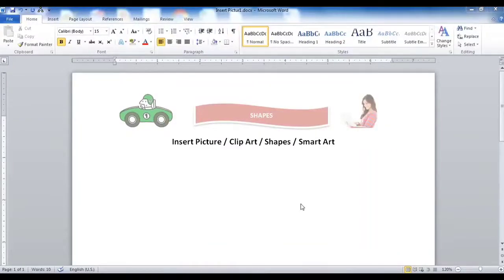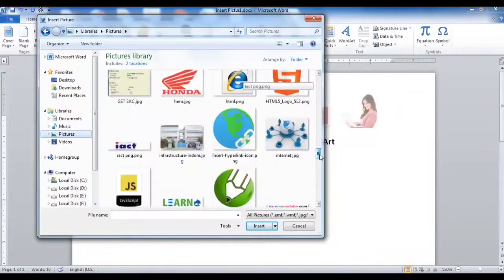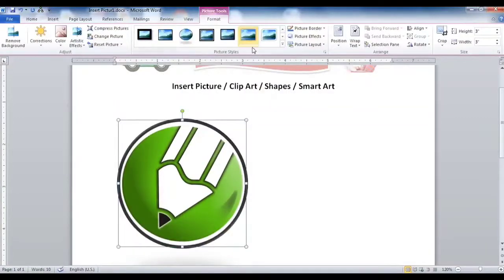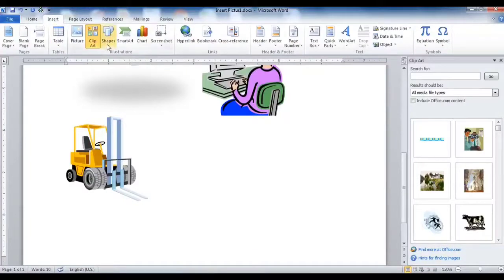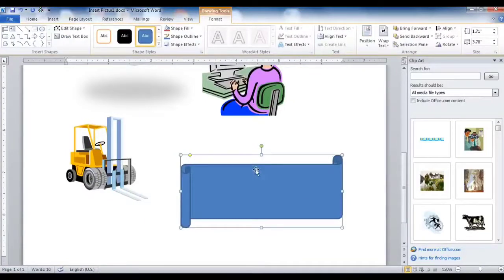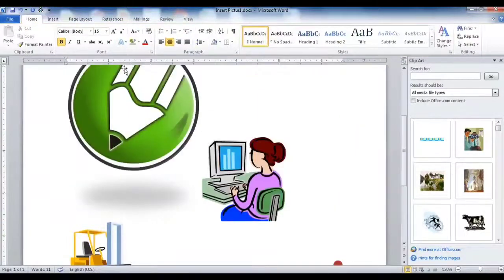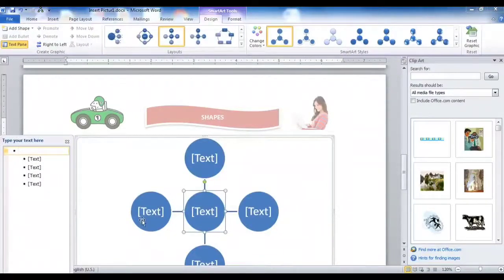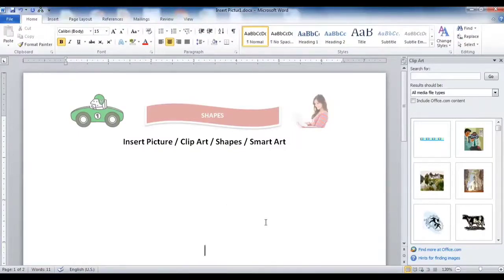Insert picture/Clip-art/Smart-art in power point